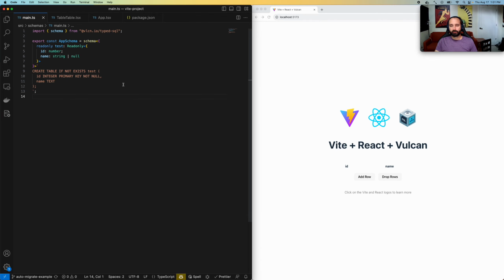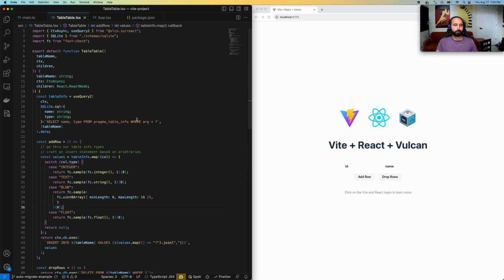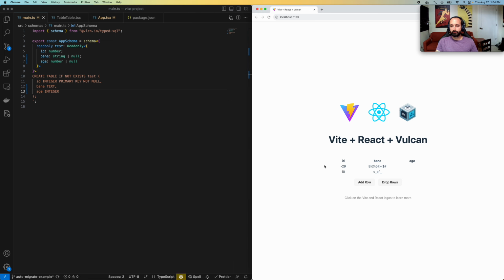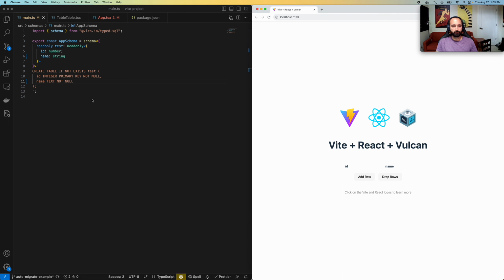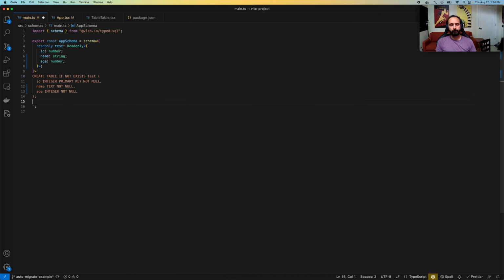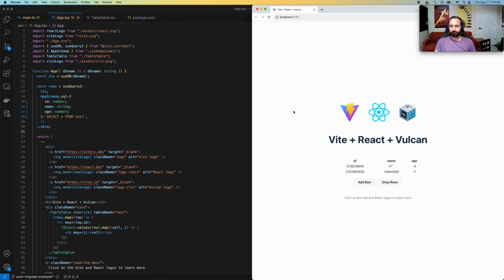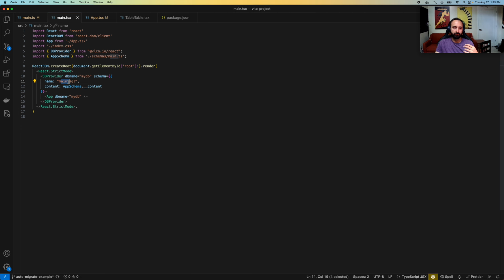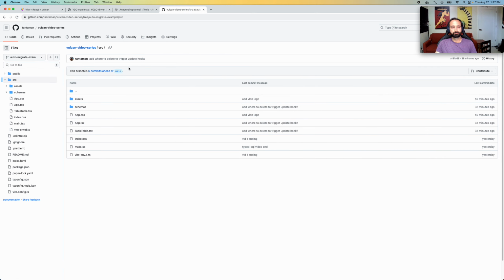Vulcan Starter Part 2: Automatic Schema Migrations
Note: no reason to use the `next` channel for packages. Stable release has all updates seen here.

When developing, it is a pain to take a break from iterating to update your DB.

Vulcan includes a basic auto-migrator to take care of simple tasks like:
- adding & removing columns
- adding & removing tables
- adding & removing indices

So you can keep iterating.